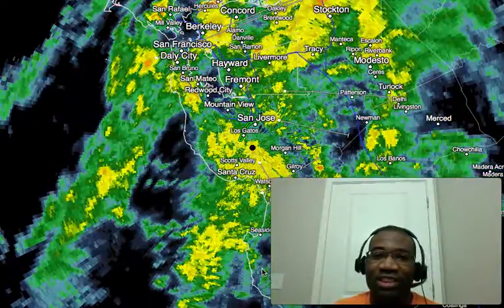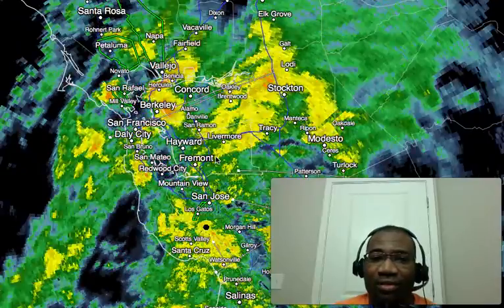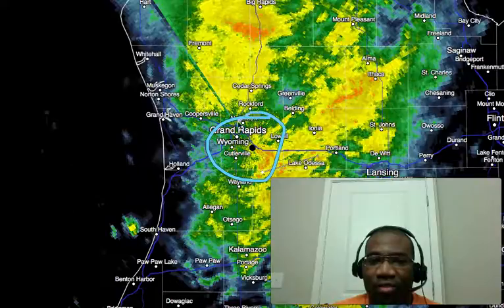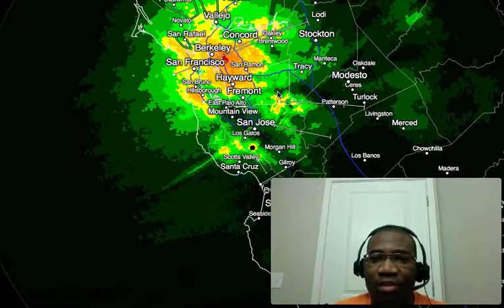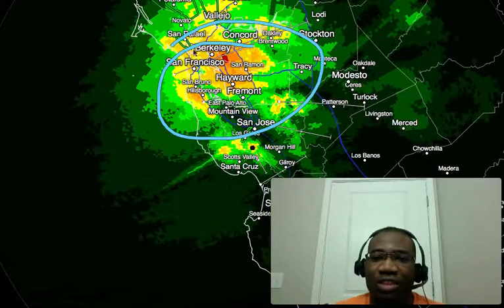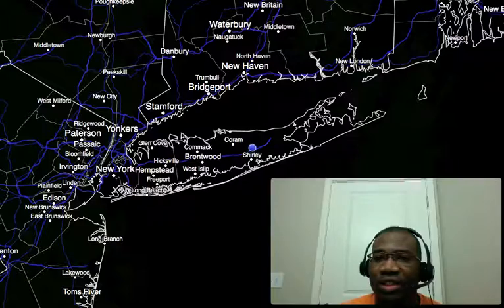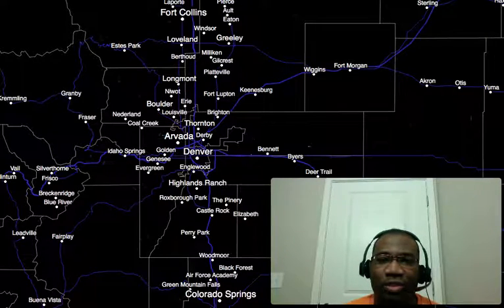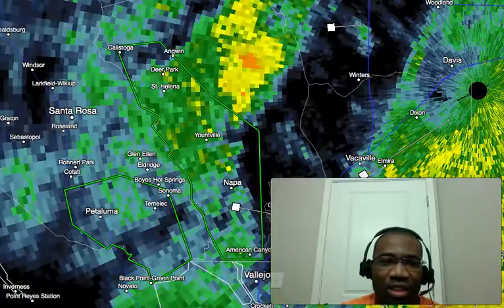Weather Forecasting Basics 101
Learn about some weather forecasting tools as we look at various cities and their current conditions